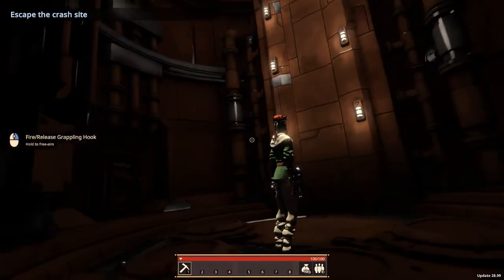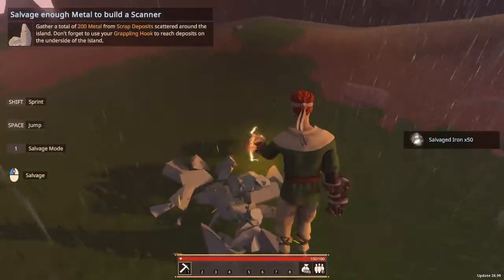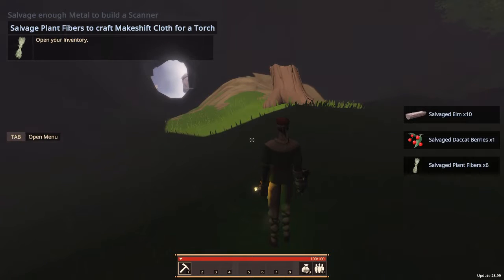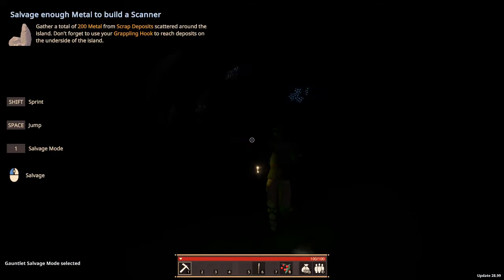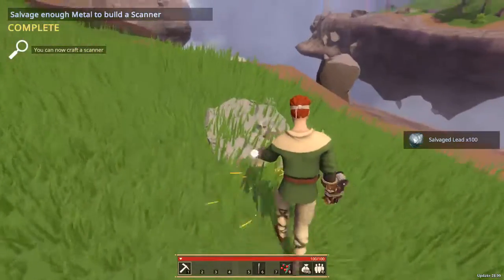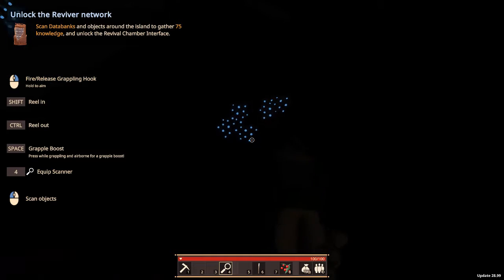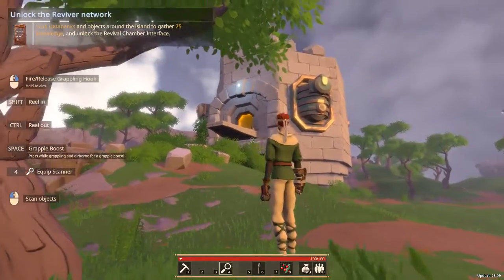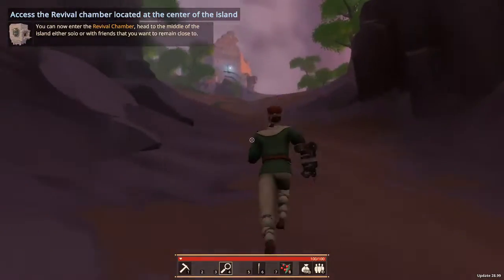Worlds Adrift (2) Tutorial Gameplay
A series of videos looking the MMO Worlds Adrift. Available through Steam and currently in open access. Today I took a look at the Worlds Adrift tutorial island.